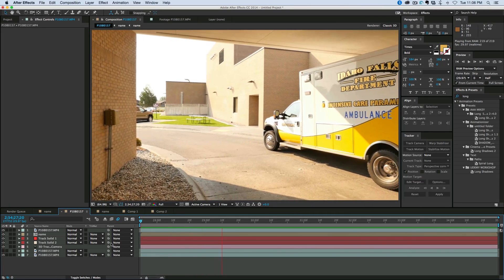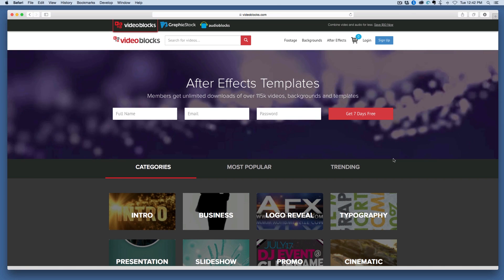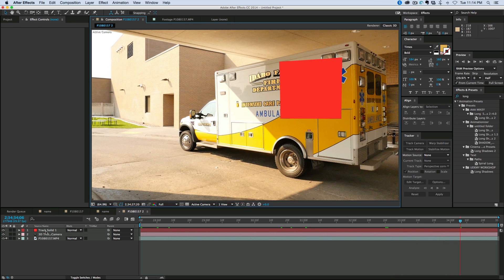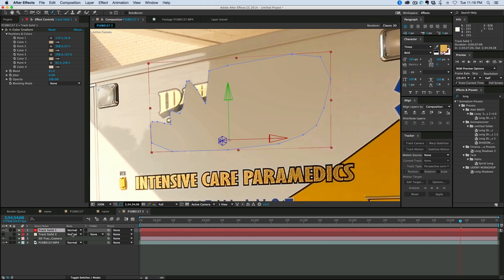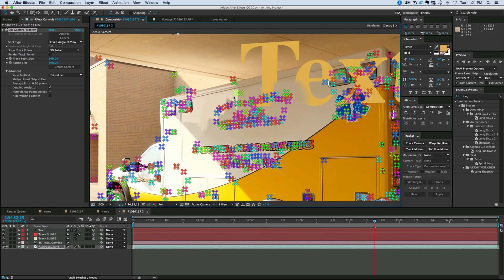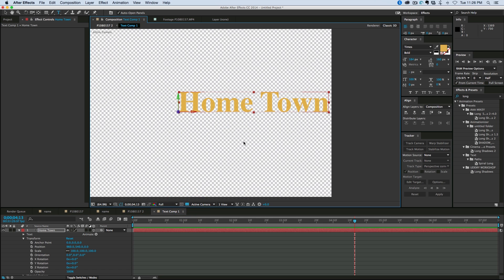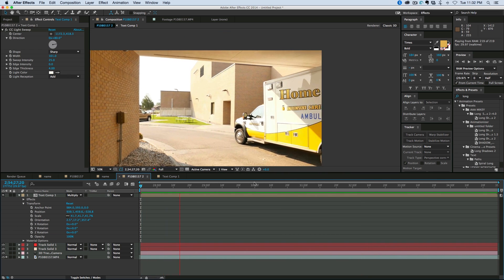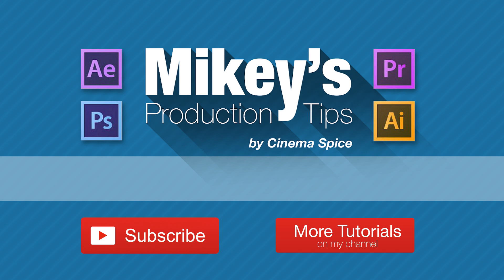AE Camera Tracker to replace words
The 3D camera tracker is pretty powerful, learn how to use it to change a name on a vehicle.  For awesome tools and plugins for After Effects, go